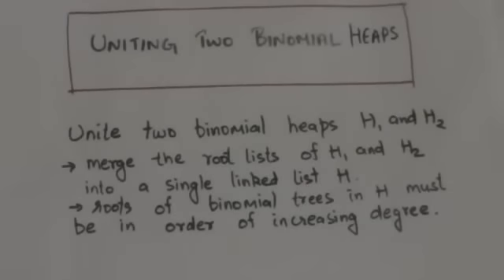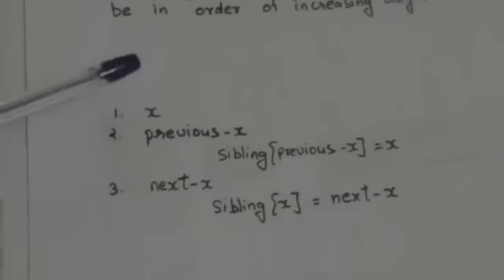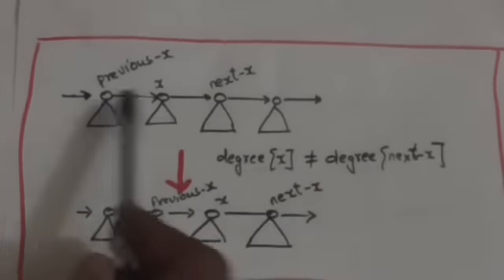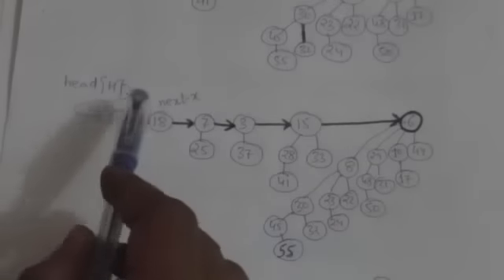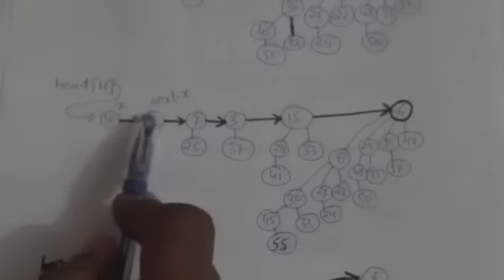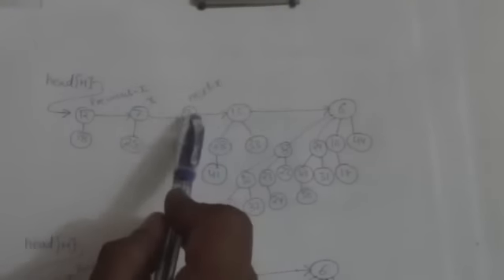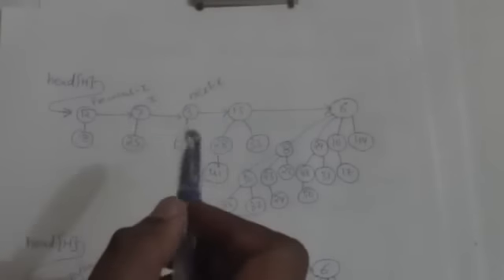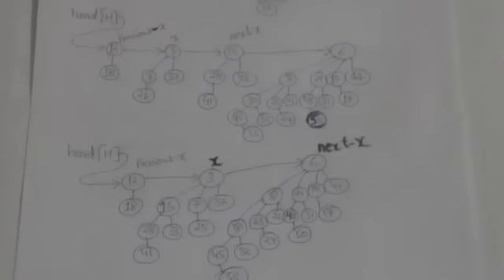BINOMIAL HEAPS: UNITING TWO BINOMIAL HEAPS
BINOMIAL HEAPS